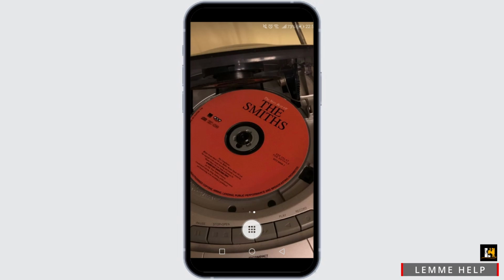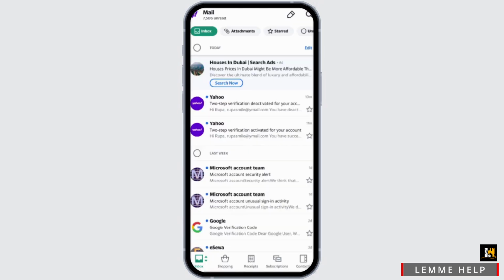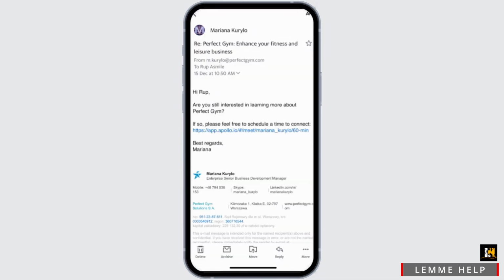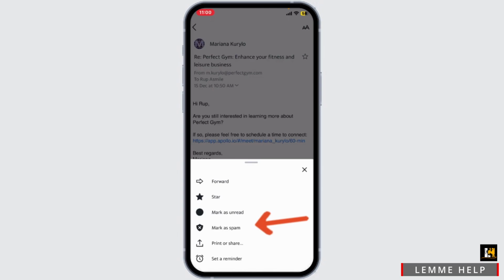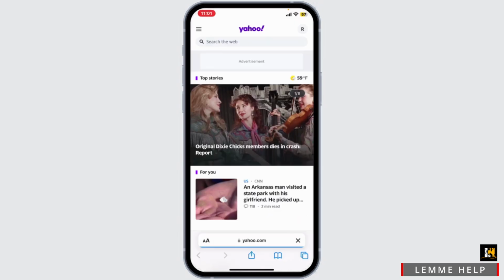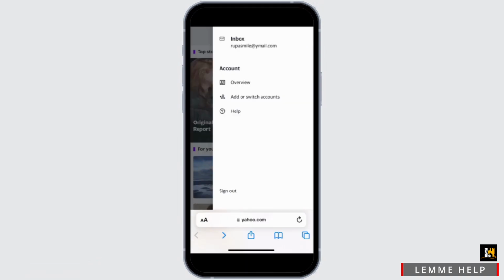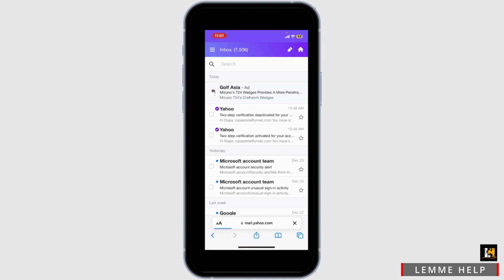How to Block Email Senders in Yahoo Mail (2024)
Interested in blocking email senders in Yahoo Mail in 2024? This easy guide provides step-by-step instructions on how to block unwanted email addresses in Yahoo Mail. Follow these straightforward steps to manage your inbox and prevent unwanted emails from reaching you.

In this tutorial:
0:00 - Introduction
0:15 - How to Block Email Senders in Yahoo Mail in 2024 (EASY)

Learn how to effortlessly block email senders in Yahoo Mail in 2024 with this simple guide. This video covers the entire blocking process, ensuring you can maintain a clean and organized inbox.

Take control of your email communications by following this guide to block email senders in Yahoo Mail!